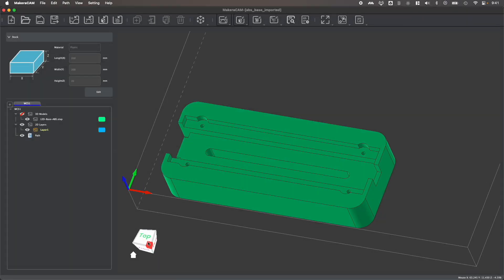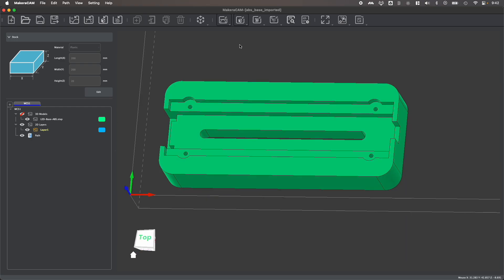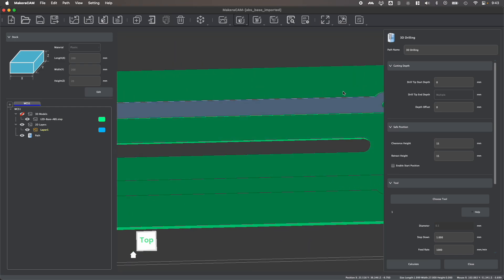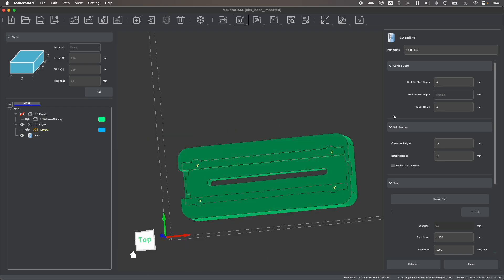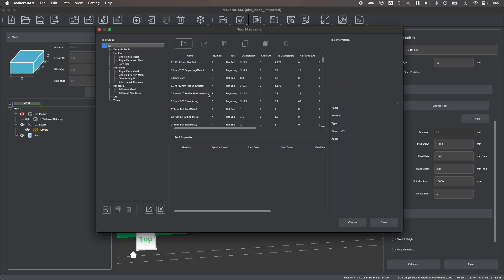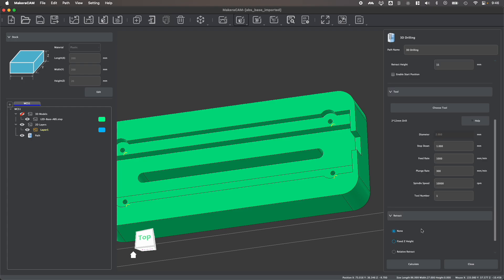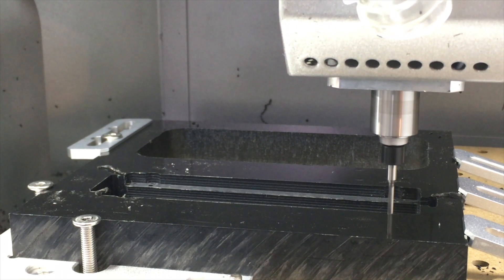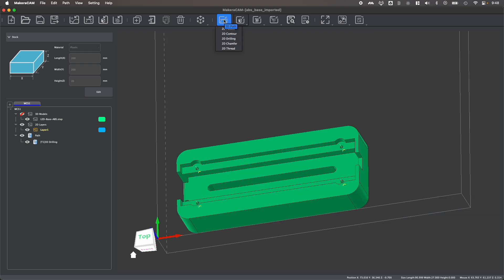Makera CAM - Creating 3D Drilling Tool Paths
In this video, we are guided through creating 3D Drilling tool paths in Makera CAM, an intuitive and versatile CAM program for Desktop CNC Machines! Makera CAM allows for users to import a range of design files and prepare them for manufacturing through subtractive milling and laser engraving techniques, with greater ease. As shown in this video, Makera CAM offers the ability to create 3D Drilling operations and tool paths when working with 3D design files.